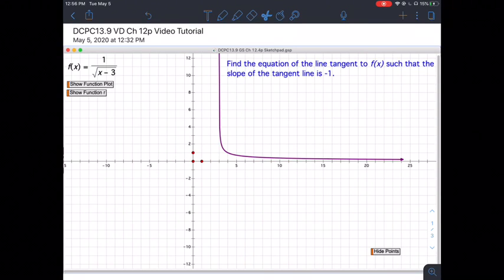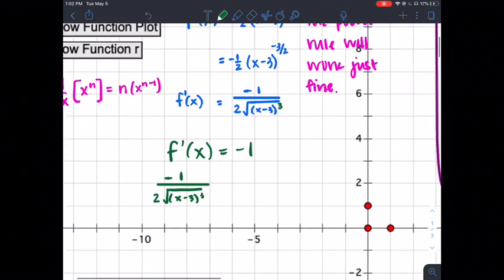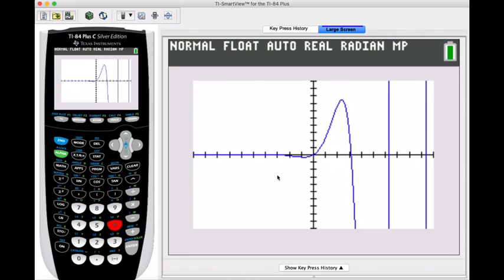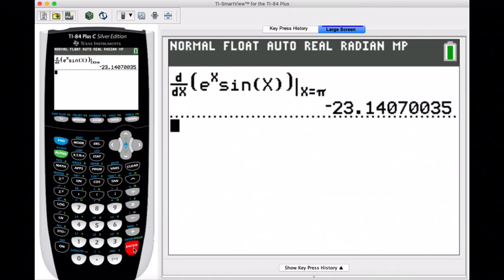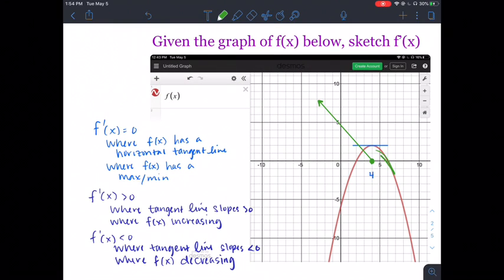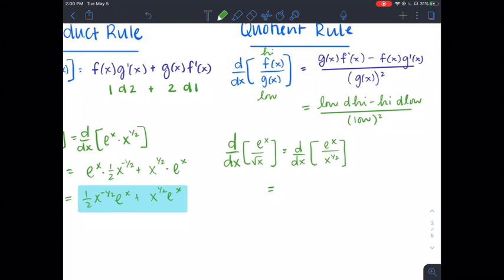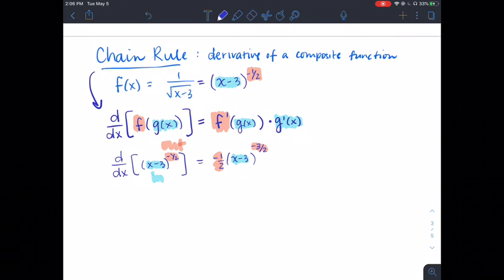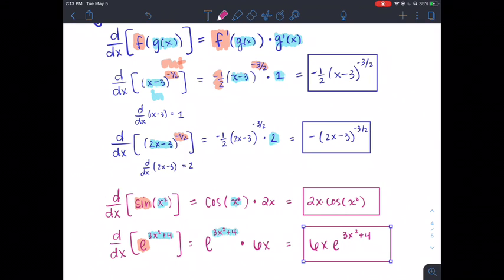DCPC13.9 VD Ch 12p Quotient Rule Video Tutorial